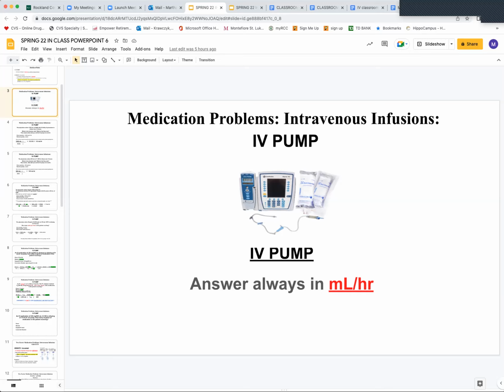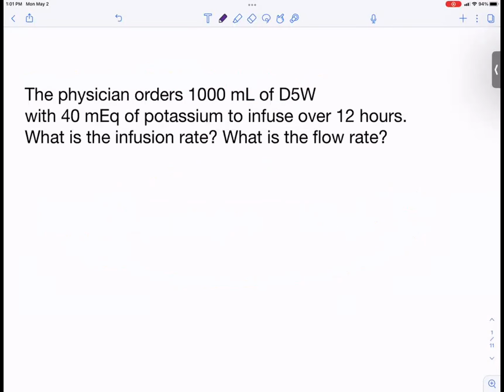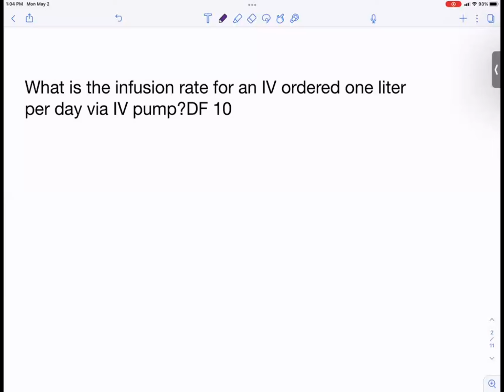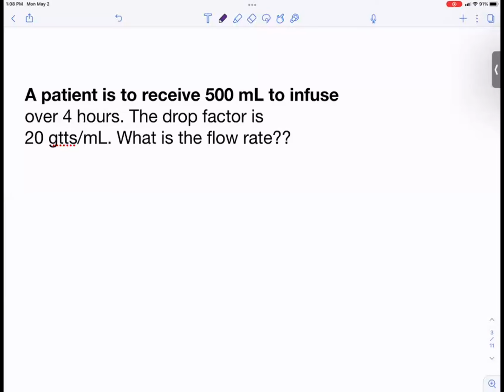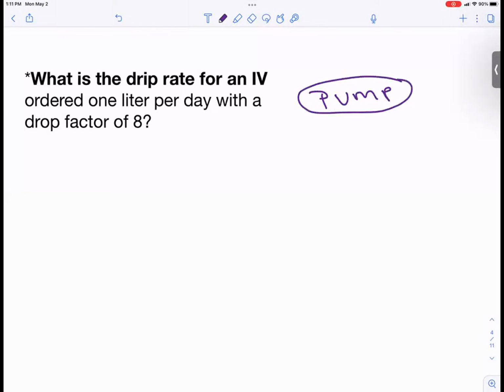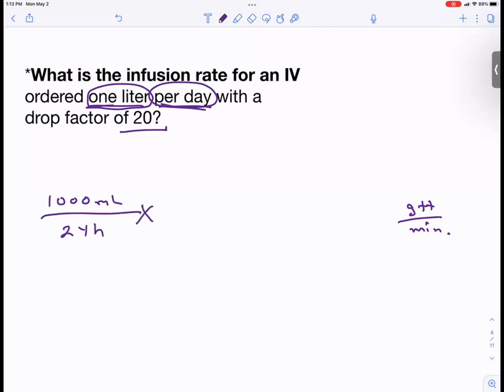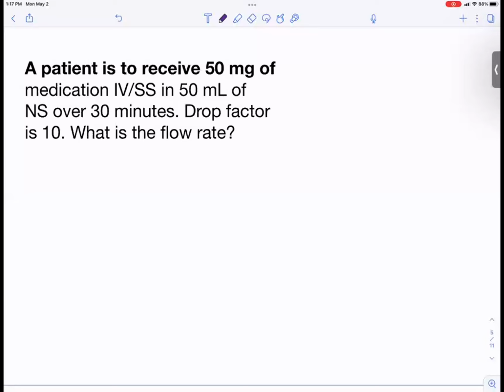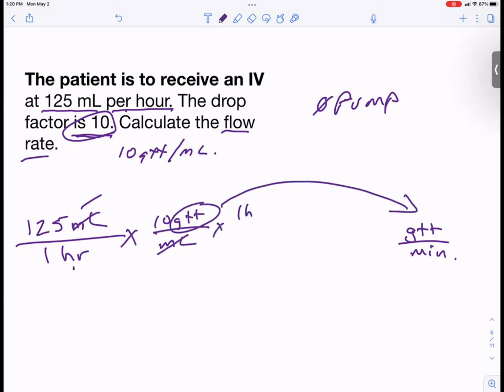IV PUMP & GRAVITY VIDEO